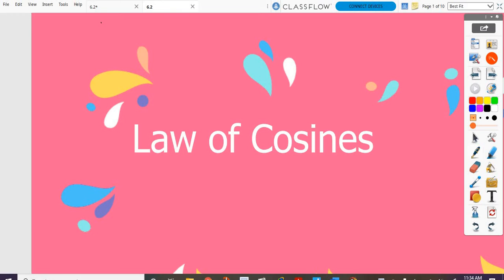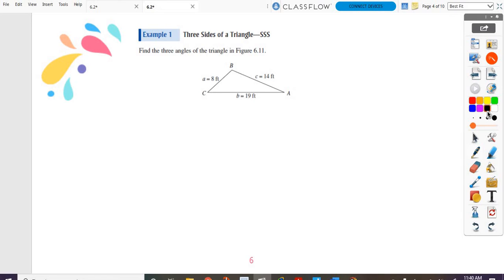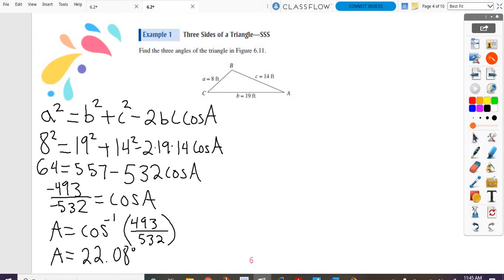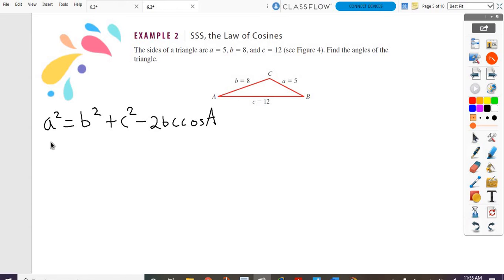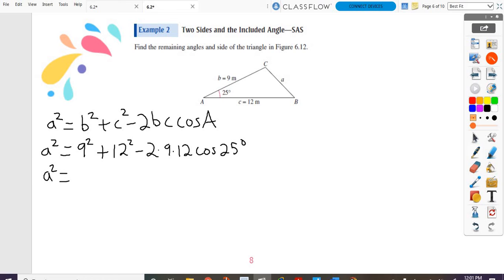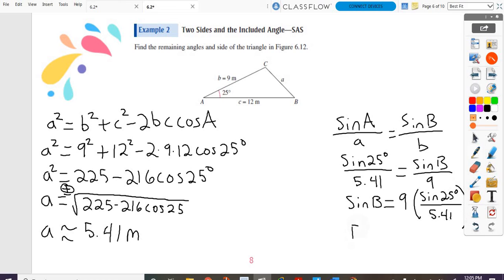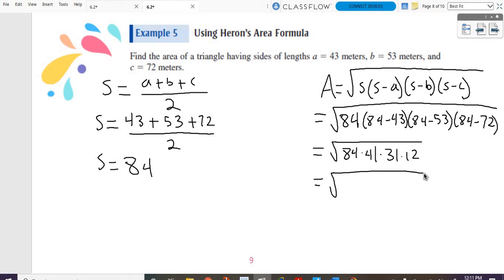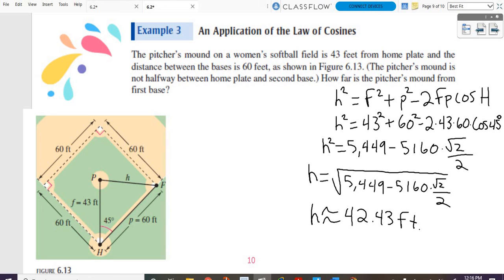Law of Cosines